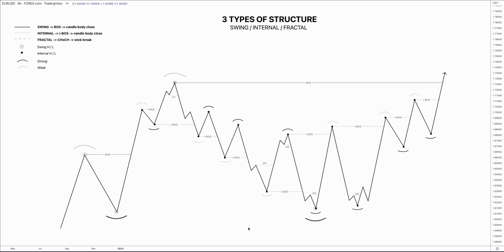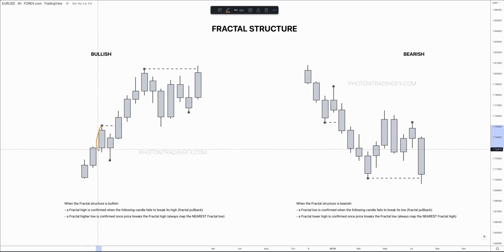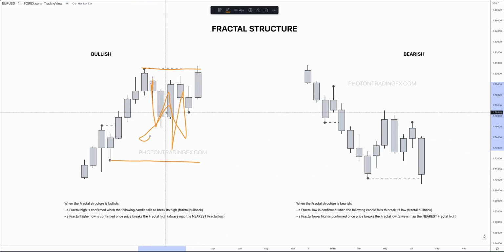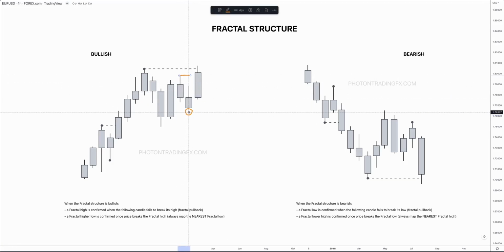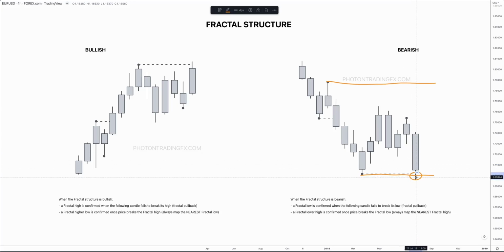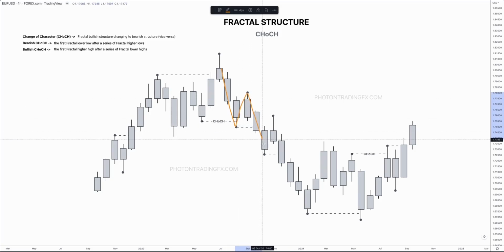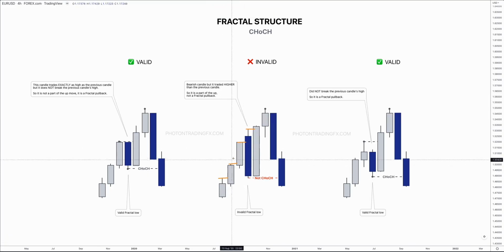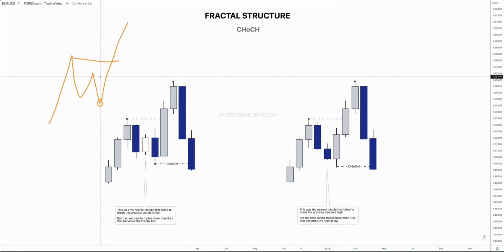4 Fractal Structure CHoCH Theory